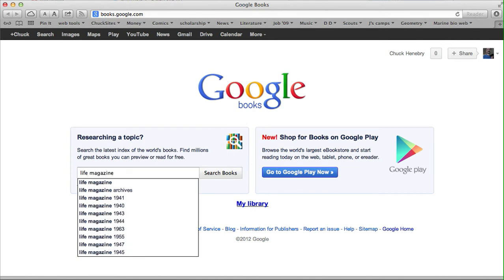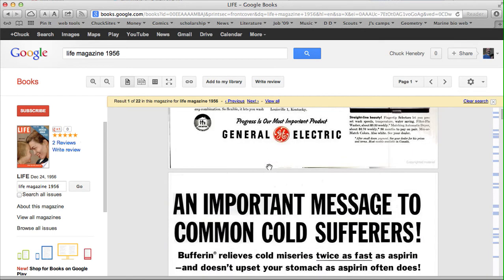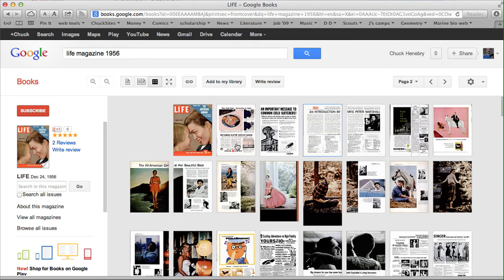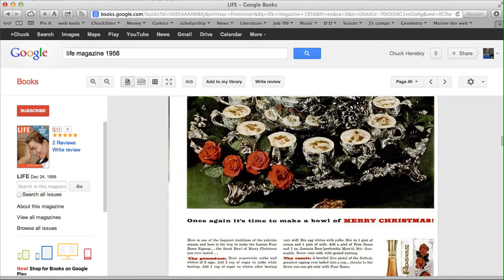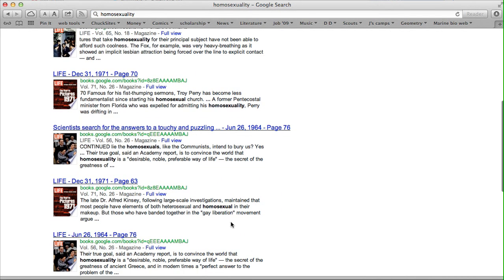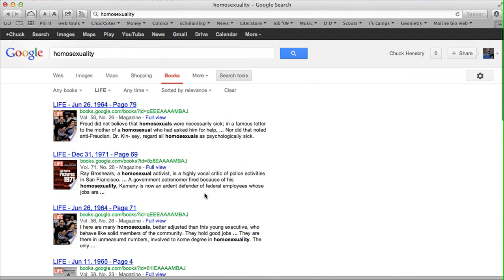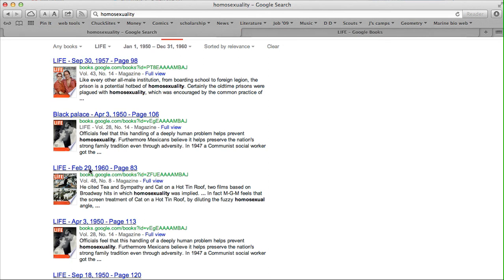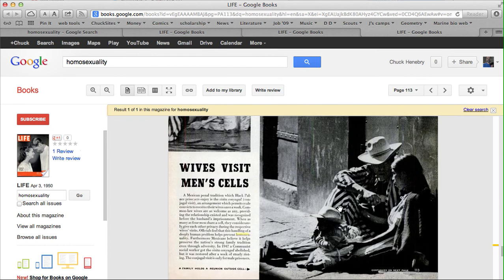google's life magazine archive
Instructions on how to access and search the Life Magazine archive on Google Books.